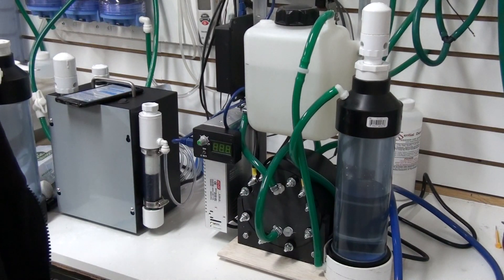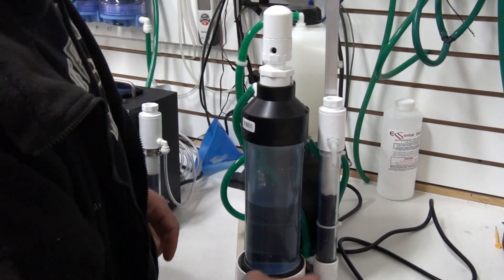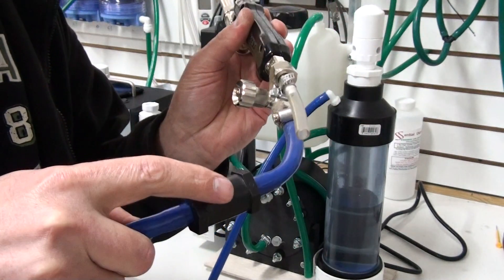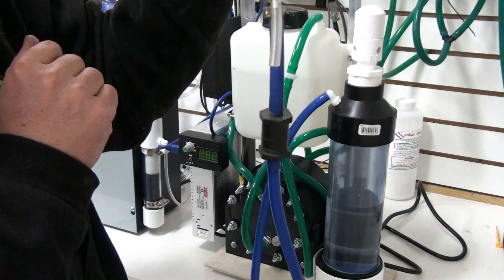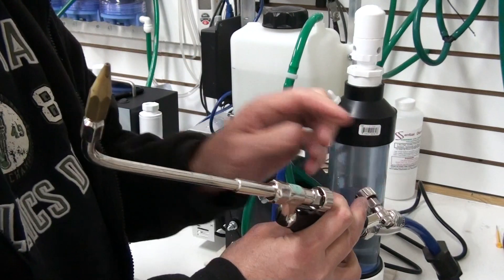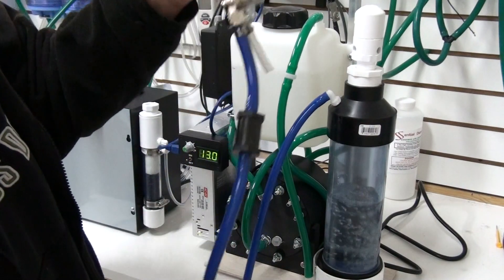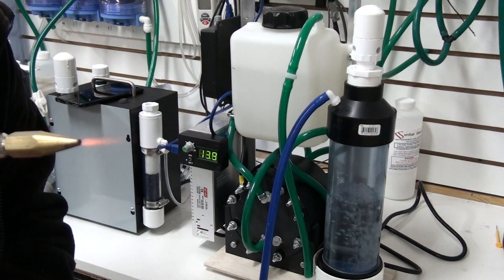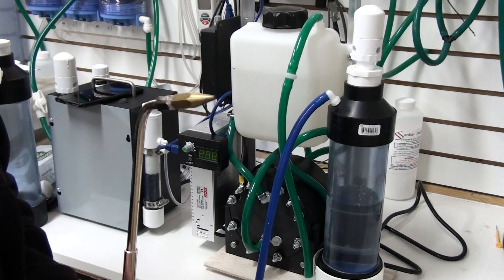How to convert your Hydrogen for Health machine to a micro torch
Hydrogen for health machine can easily be converted over to a HHO torch.